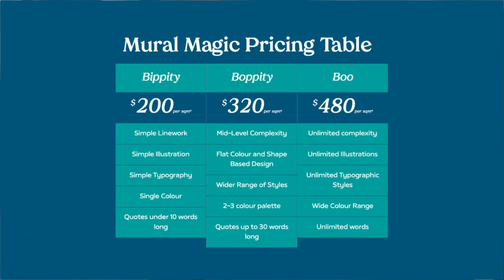Signage Pricing 101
📝 Video Description:
In today's flavorful episode, we're diving deep into the art of pricing larger-than-life design projects. From deciphering design and installation fees to unraveling the methods of time vs. size-based pricing, I'll guide you through this delicious journey. With a sprinkle of personal stories and a pinch of advice, we'll ensure you savour every bite of wisdom. So, if you're craving insight into pricing your grand-scale projects just right, let's get cooking!

📖 Video Chapters:
0:00 - Intro Music
0:28 - Introduction to Large-Scale Design Pricing
1:15 - Embracing the Challenge of Large-Scale Artwork
2:05 - The Dual Pricing Approach: Design Fee and Installation Fee
3:15 - Navigating the Design Fee
4:30 - Demystifying the Installation Fee
5:45 - Learning from Mistakes: The Valuable First Project
7:00 - Calculating Installation Fees: Time-Based Approach
8:20 - Determining Installation Fees: Size-Based Strategy
9:30 - Pricing Based on Complexity and Area Coverage
10:45 - Artwork's Purpose Adds to Its Value
11:30 - Adapting for Clients Who Want Only Design or Installation
12:20 - Collaborating with Installation Specialists
13:15 - Crafting the Complete Project Cost: Design, Installation, and Expenses
14:30 - Overcoming Overwhelm and Embracing Reward
15:15 - Wrapping Up and Continuing the Feast